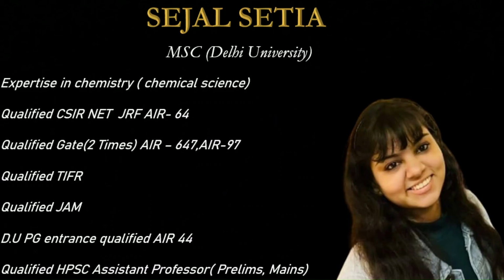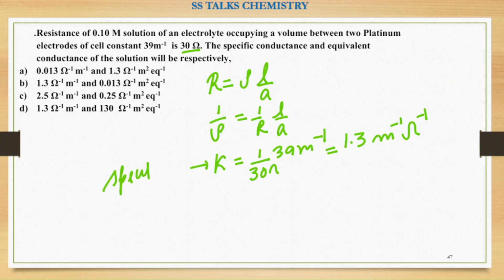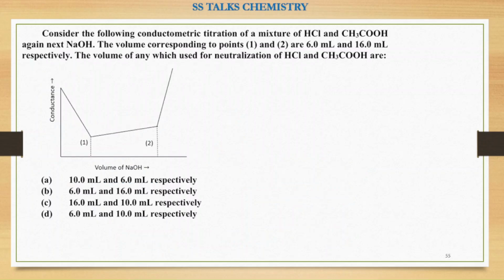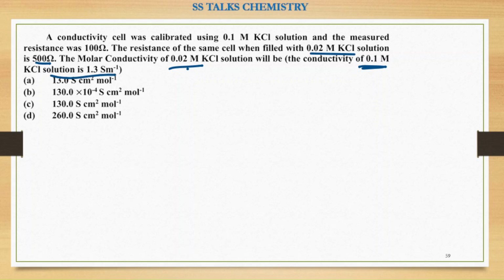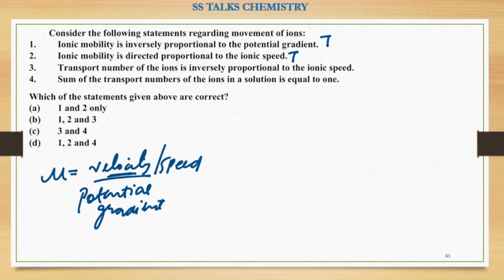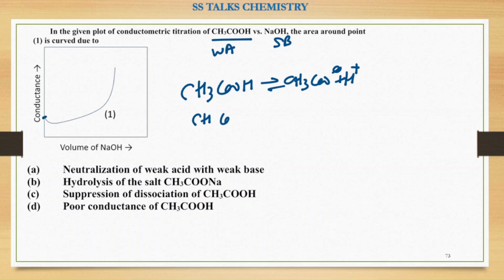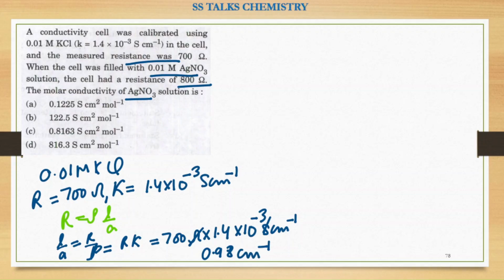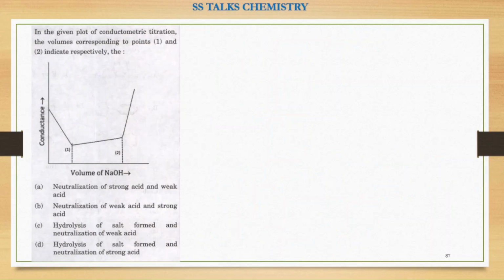All Electrochemistry PYQ's (2020 to 2025) UPSC Geoscientist Complete Solutions and Tricks Part 2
Geoscientist (GSI/OG) exams — including key formulas, theory concepts, and question trends.
If you're preparing for UPSC GSI, Geochemist, or Geophysics — this is your one-stop revision booster!

✅ Important PYQs from 2020–2025
✅ High-frequency topics & formulas
✅ Concept breakdown: Nernst Equation, EMF, Electrochemical Cells, Standard Reduction Potential
✅ How to tackle conceptual & numerical Electrochemistry questions
✅ Tips for scoring full marks in Physical Chemistry section
📚 Perfect For

UPSC GSI (Geoscientist / Chemist / Geophysicist)

GATE Chemistry / Earth Sciences

University M.Sc. & B.Sc. Revision
🔥 Don’t Miss